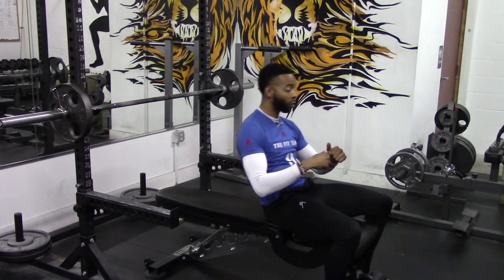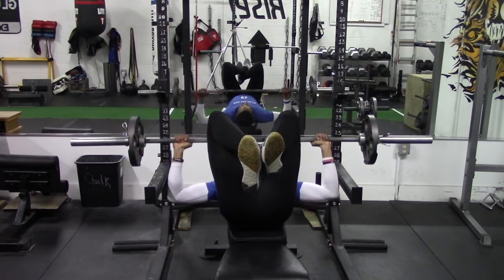Fitman presents: How To Do The Neck Press (Guillotine Press)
Purchase your copy of my groundbreaking eBook, Use Speed To Get Lean!